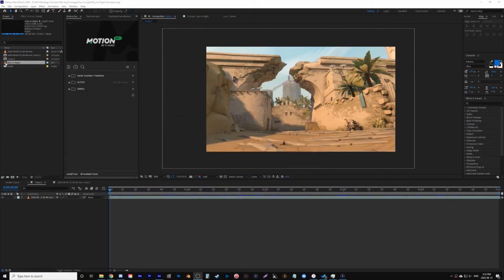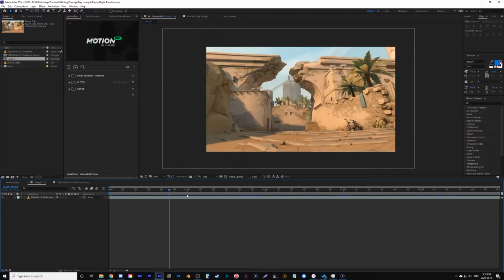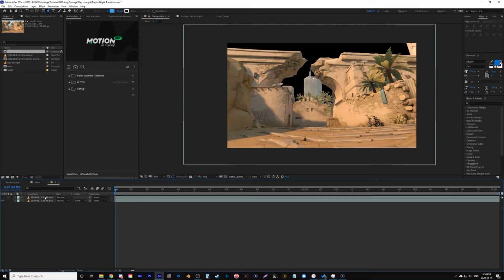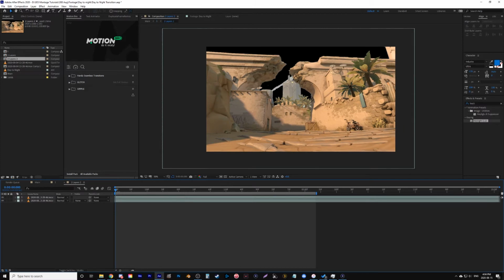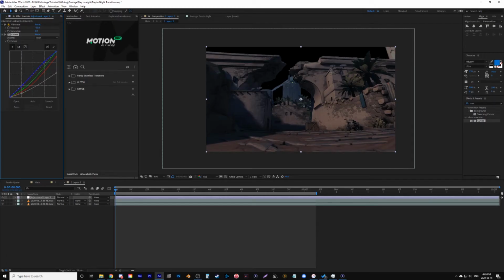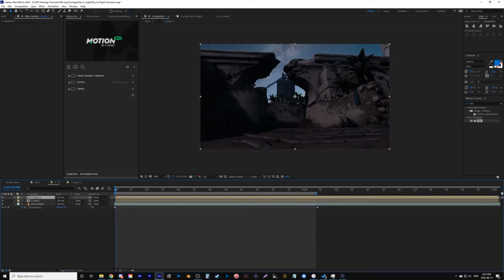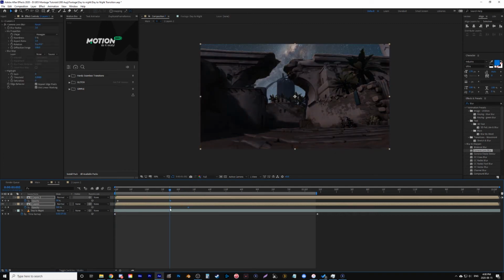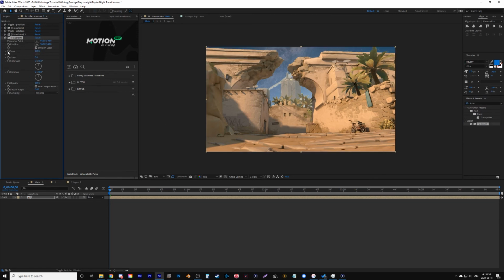DAY to NIGHT TRANSITION - After Effects Tutorial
Transition our video game montage cinematics from day to night! With in Adobe After Effects we can easily transition our day footage to night time using day for night color correction and a sky timelapse!

Things Needed:
- Day to Night sky stock footage (or blend a day and night sky)
- Gameplay footage with a clear sky. (stationary camera makes it easier)

Precompose your shot - move all attributes
Duplicate footage
Rough mask out the sky - Bottom layer - subtract mask - light feather
Top layer
Effect - Keylight
Eye drop the sky color
Play with the Screen gain, Screen balance, clip rollback and screen softness
Until it looks like you got the entire sky
Trim your day to night footage and place it under your two layers - time warp it to fit your transition better.
Pre-Compose the two top layers together
Duplicate the precomposed layer so you have a version two
Go into the top pre comp layer
Add Adjustment layer
Effect - vibrance = -35 (less colors at night)
Effect Curves -  bring down highlights, dip shadows
Reds - lower shadows, and highlights a touch
Green - lower shadows
Blue - raise highlights

Add adjustment layer
Effect - hue and saturation
Click Colorize box
Change hue to a blue color - I used +225
Change Saturation to 30
Blend mode - overlay
Press T, turn down the opacity to around 50%
Add adjustment layer
Effect - Tint
Blend - Overlay
Press T - Bring down opacity - around 30%
Go back to comp with the 3 layers
Toggle top layer on and off to compare
Effect - camera lens blur
Top layer - click box repeat edge pixels
Blur radius - 3
Play with the opacity of the top two layers so the night fades on when the background sky turns to night.
Notice the night sky does not match the night shot that well.
Add adjustment layer - over the sky layer
Effect - viberane - - 30
Play with the opacity of the layer to match the night layer
After that you can add fog and camera shake to add more movement to the shot.
Add for to this comp but back up to the main composition for the camera shake!